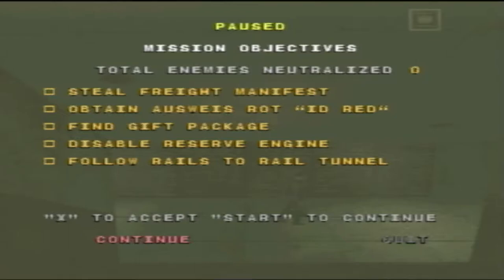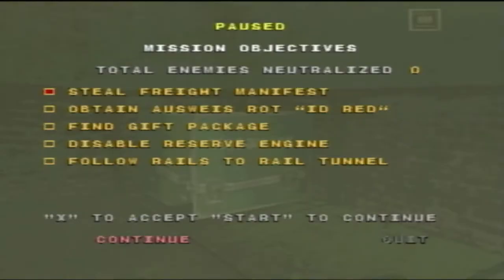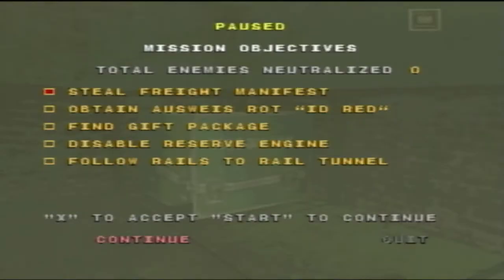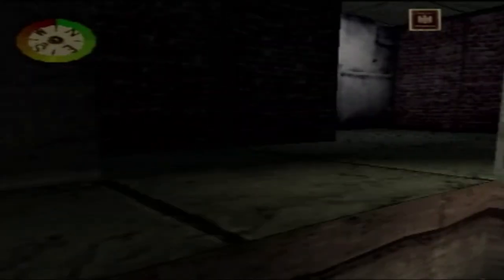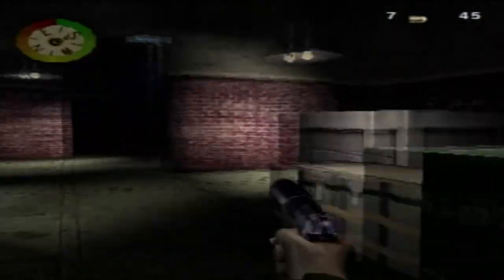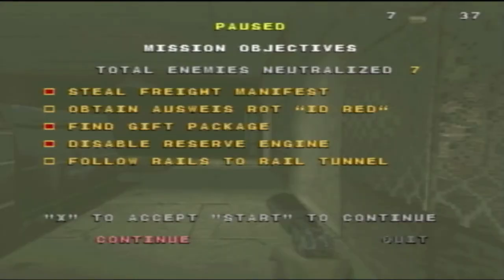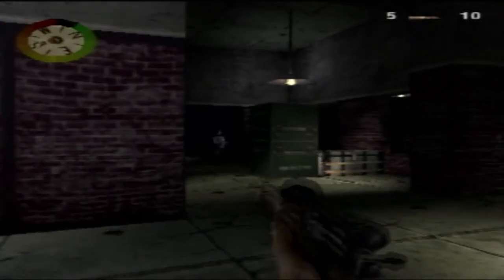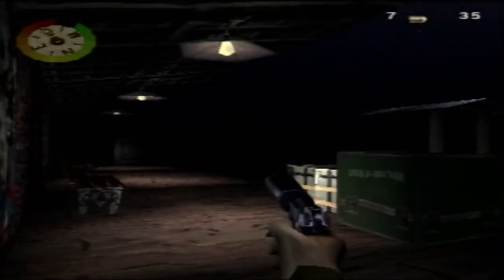Liam plays Medal Of Honor (PS1) || Part 5